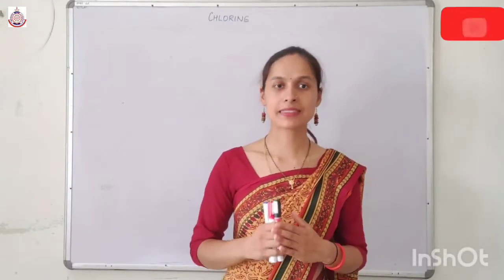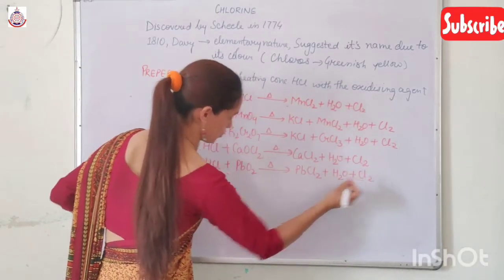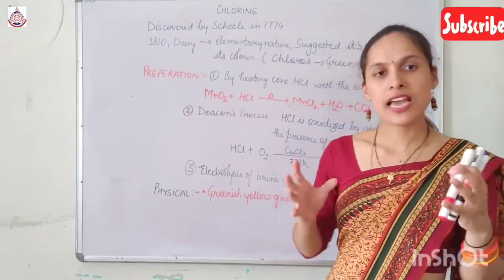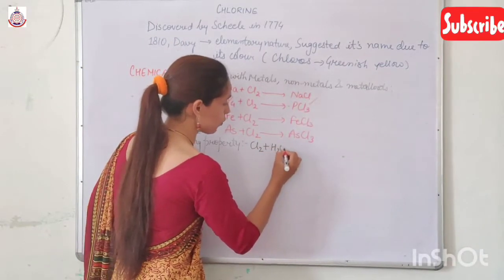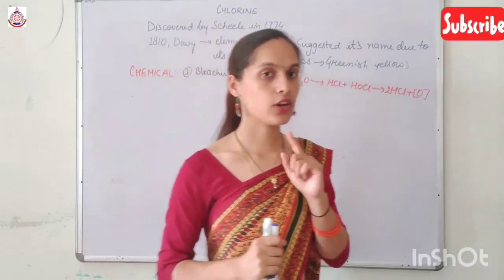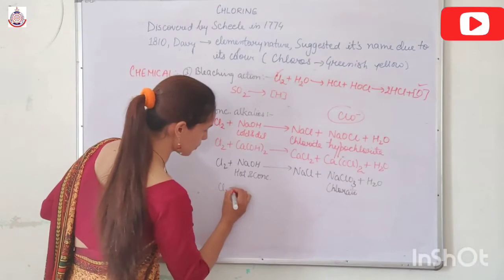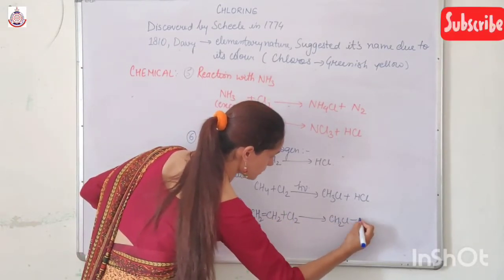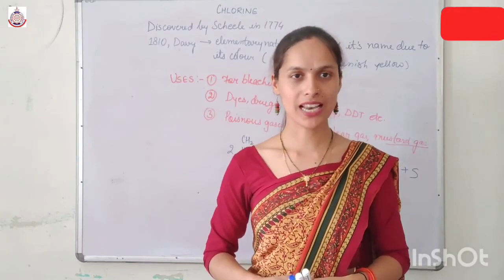12th||NEET||AIEEE||HALOGEN FAMILY (LECTURE IV)||CHLORINE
Hello students
Do you know why bleaching action of chlorine is permanent while that of sulphur dioxide is temporary??
How chlorine shows it's oxidizing property???
How we can prepare chlorine??

Your curiosity ends here , so go through the video and suggestions are welcome